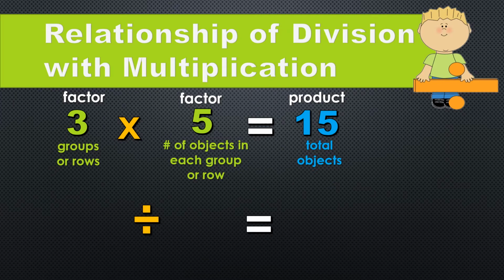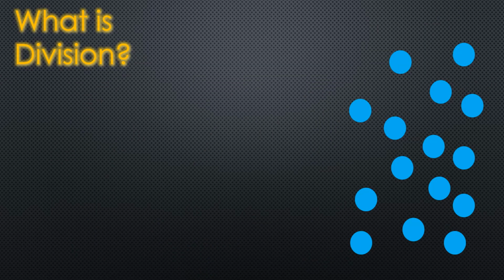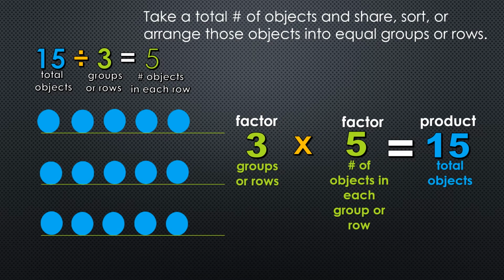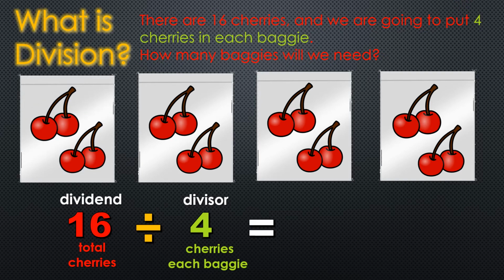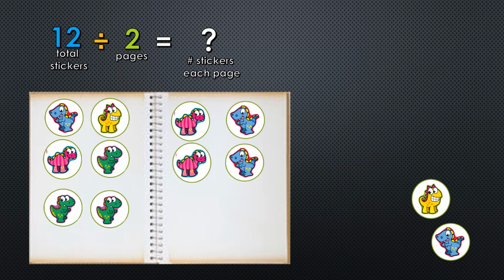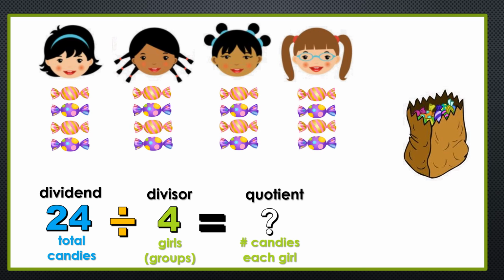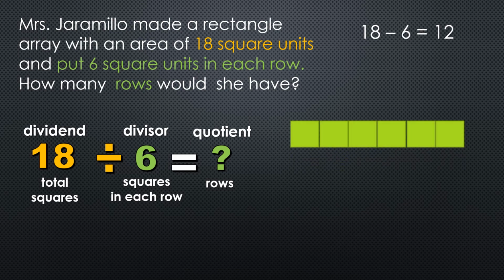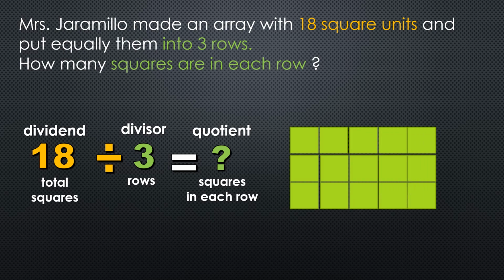3 OA 3 Interpret Division Word Problems